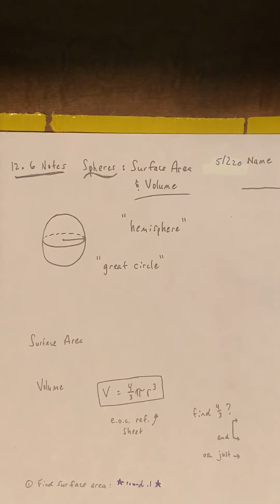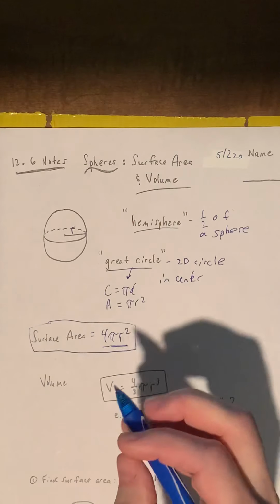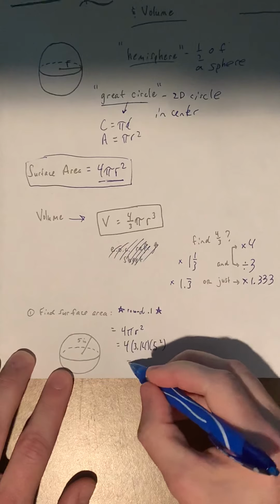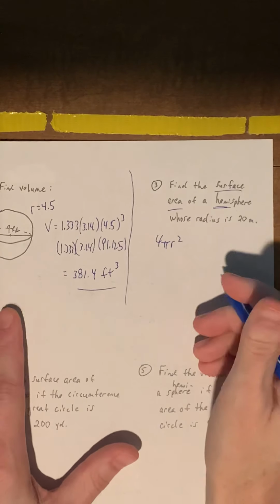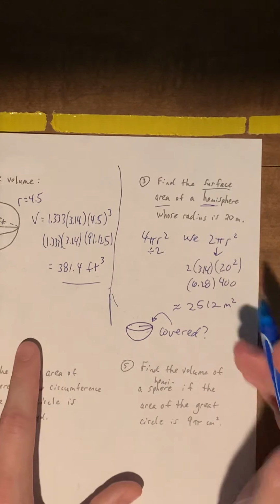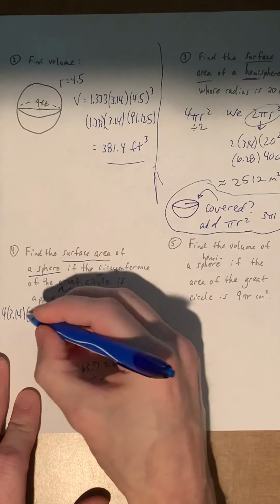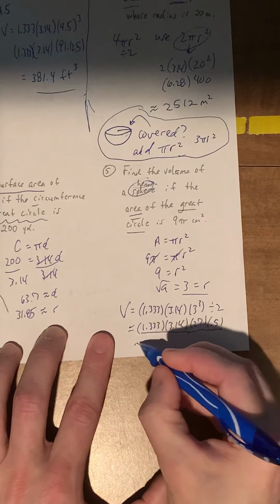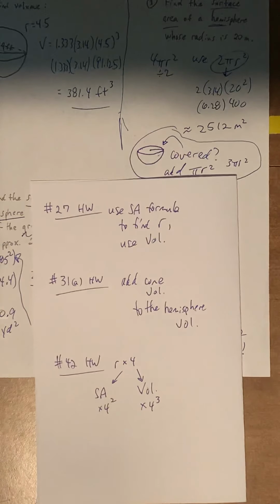12.6 Notes, Geometry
May 12th, Geometry 12.6 Notes